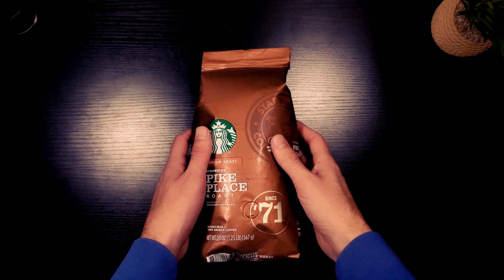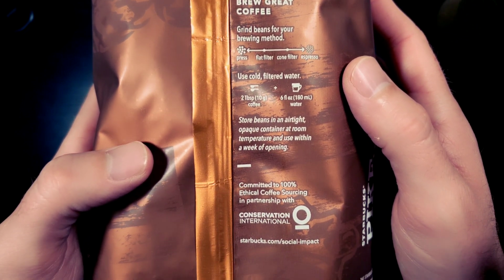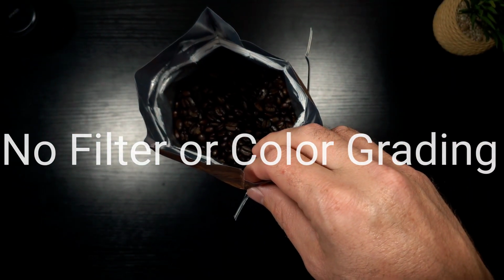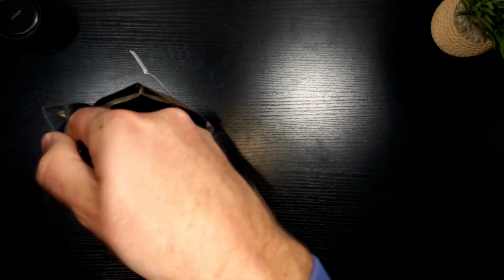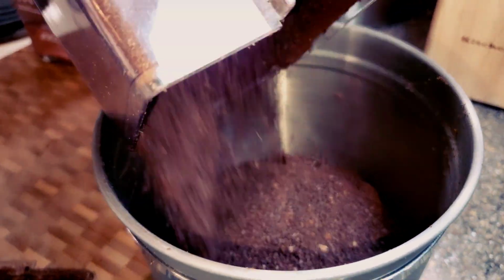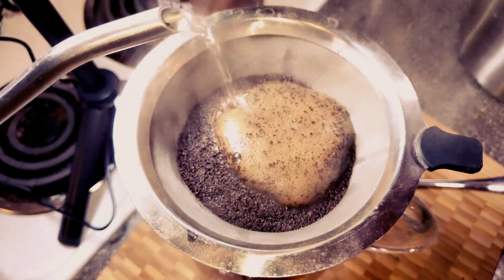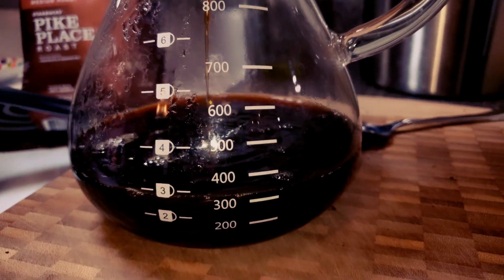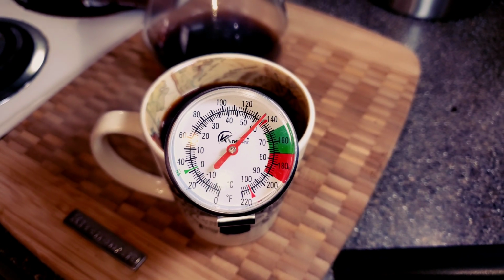A Coffee Review ☕ Starbucks Pike Place (Whole Bean) #52 💯😁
Buy Don Pablo Coffee ☕️
Barrel
Organic
Italian Espresso

this will give At Home with Lucas a Kickback 💰 🙏

This is my full comprehensive review of Starbucks Pike Place whole bean...so watch and enjoy the show 👍 😁